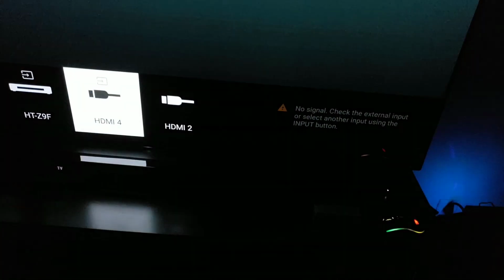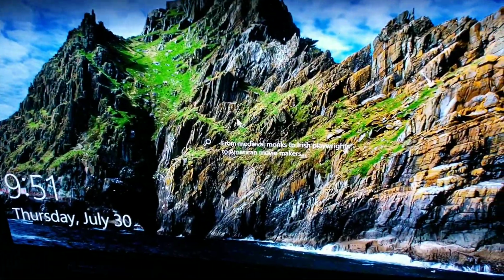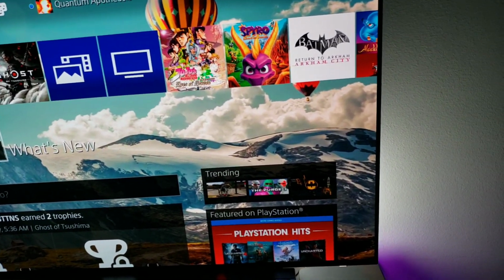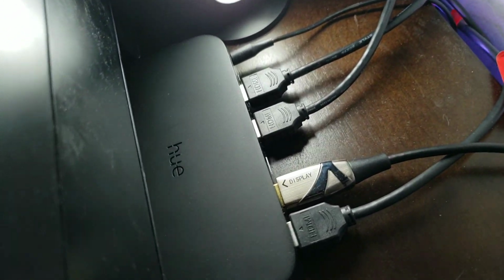😟Phillips Hue Hdmi Sync Box Review Part 2: The Ugly Truth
Facebook.com/QuantumTVBlog
Twitter.com/QuantumTV_YT

》Overview:
What's going on Quantum Nation?
This is the Phillips Hue hdmi sync box with the starter kit. The Phillips hue hdmi sync box costs $229.99 and the starter kit is $149.99, so for it to have these issues is definitely unacceptable.

》Source:
Quantum TV

》Summary:
Phillips Hue Sync